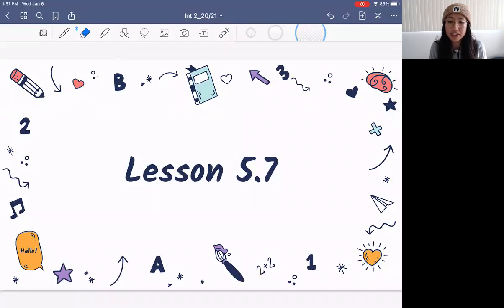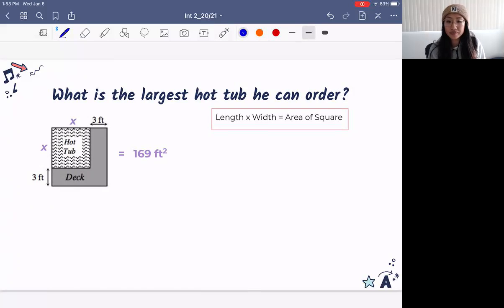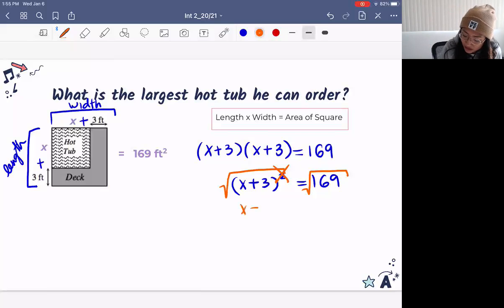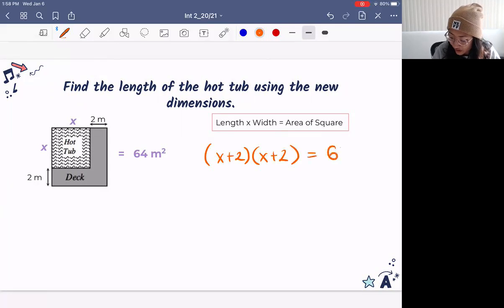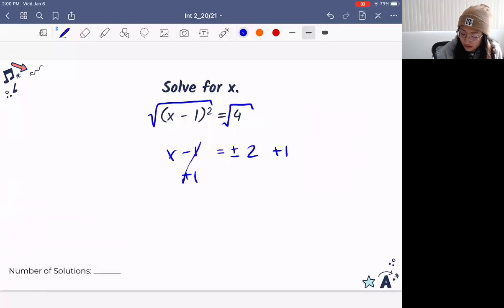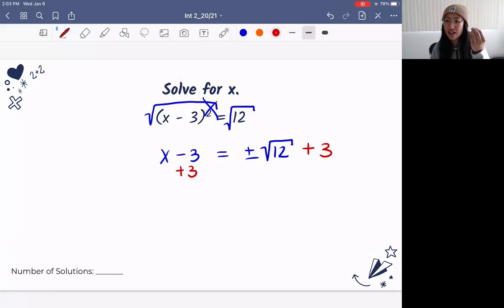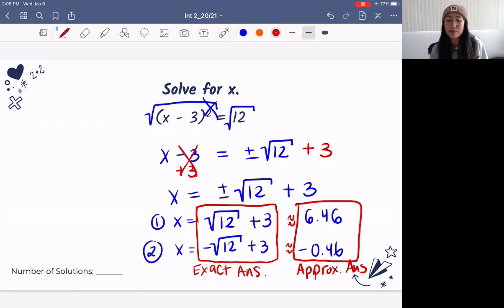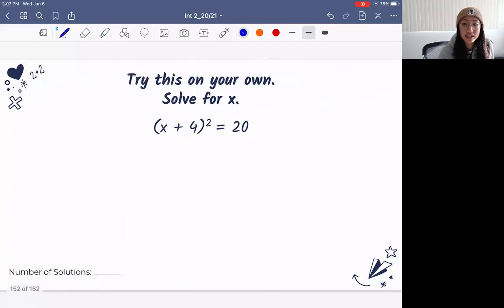Perfect Square Form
Lesson 5.7 (remote learning)
Lesson 5.2.1 (CPM)